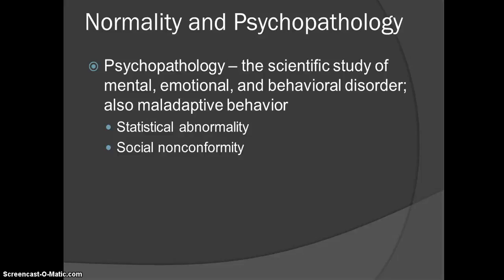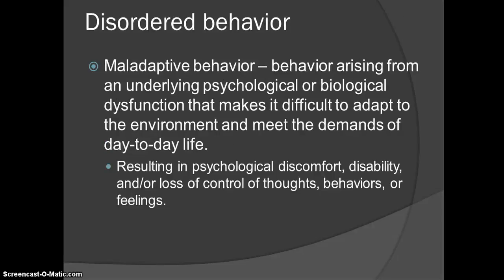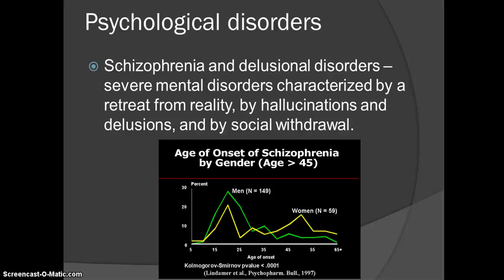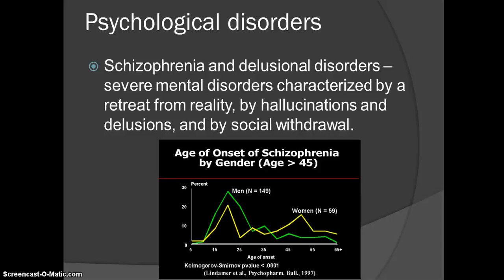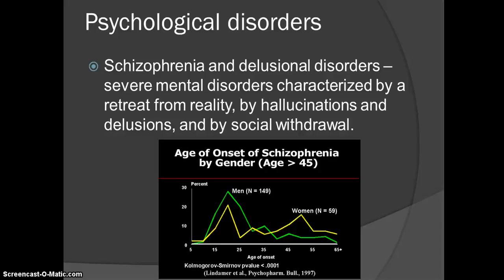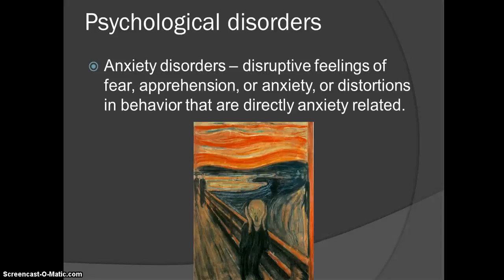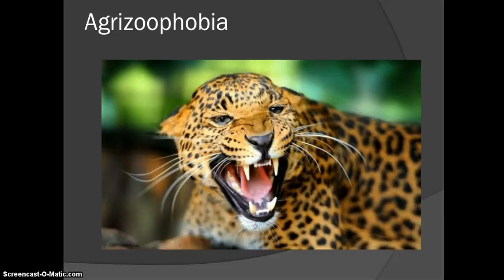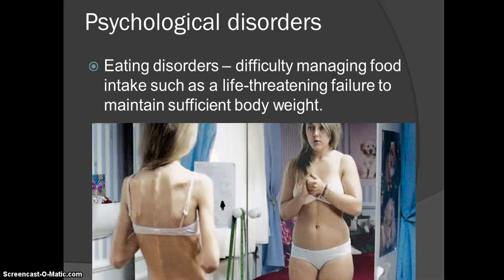Psychological disorder part 1